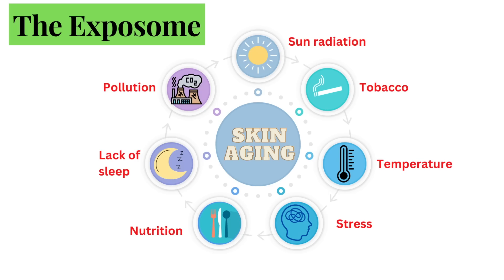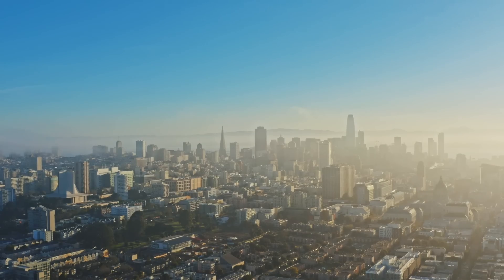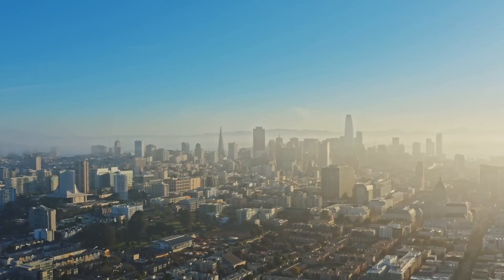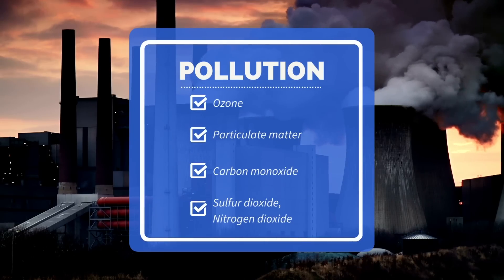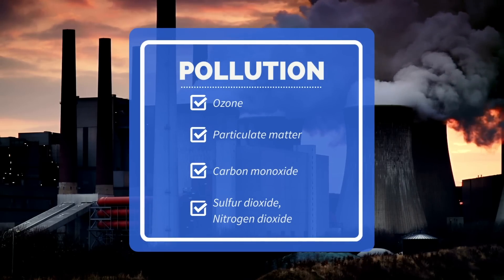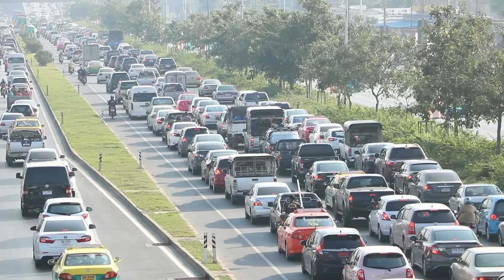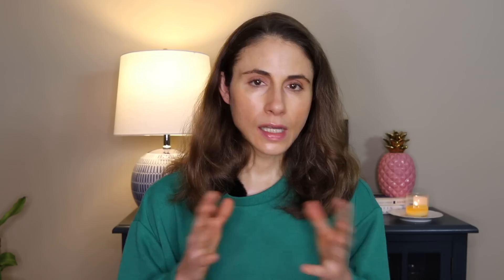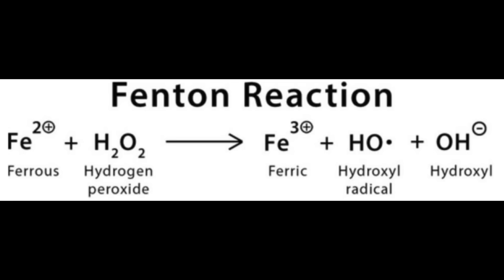ANTI-AGING SKINCARE YOU WON'T LEARN ABOUT ON TIKTOK 😉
ANTI-AGING SKINCARE YOU WON'T LEARN ABOUT ON TIKTOK 😉Dermatologist @DrDrayzday on ADVANCED anti-aging skincare concepts you need to understand to address the skin aging process. The science of skin aging and the best anti-aging skin care products and skin care routine for anti-aging.

References
Krutmann J, Bouloc A, Sore G, Bernard BA, Passeron T. The skin aging exposome. J Dermatol Sci. 2017 Mar;85(3):152-161. doi: 10.1016/j.jdermsci.2016.09.015. Epub 2016 Sep 28. PMID: 27720464.
McDaniel D, Farris P, Valacchi G. Atmospheric skin aging-Contributors and inhibitors. J Cosmet Dermatol. 2018 Apr;17(2):124-137. doi: 10.1111/jocd.12518. PMID: 29575554.
Farris PK, Valacchi G. Ultraviolet Light Protection: Is It Really Enough? Antioxidants (Basel). 2022 Jul 29;11(8):1484. doi: 10.3390/antiox11081484. PMID: 36009203; PMCID: PMC9405175.
Pambianchi E, Ferrara F, Pecorelli A, Benedusi M, Choudhary H, Therrien JP, Valacchi G. Deferoxamine Treatment Improves Antioxidant Cosmeceutical Formulation Protection against Cutaneous Diesel Engine Exhaust Exposure. Antioxidants (Basel). 2021 Nov 30;10(12):1928. doi: 10.3390/antiox10121928. PMID: 34943031; PMCID: PMC8750544.